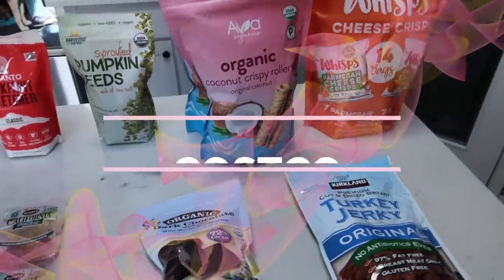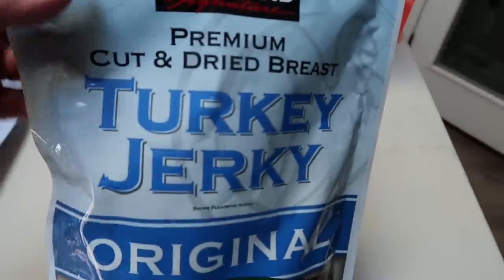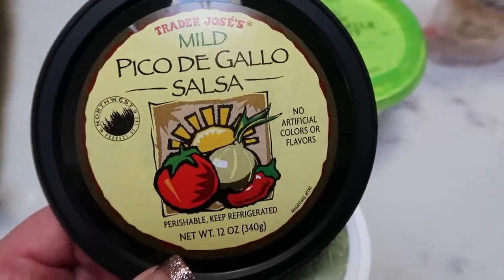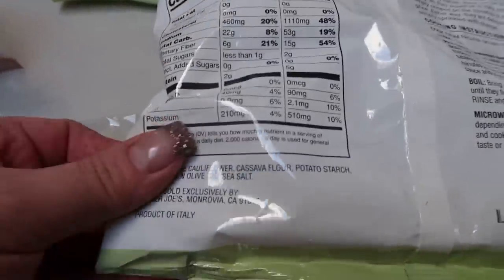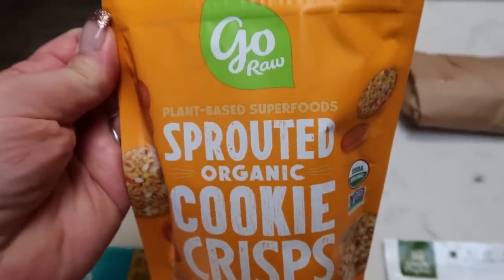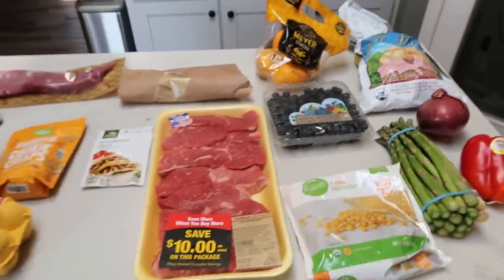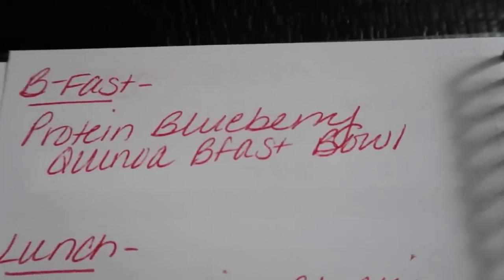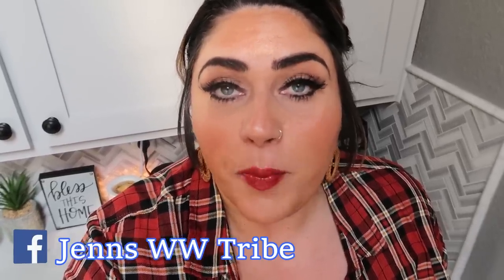BIG WEEKLY MYWW GROCERY HAUL & MEAL PLAN | CLEAN EATING HAUL | COSTCO | TRADER JOE'S | FRED MEYER!!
HAPPY SATURDAY!!  I have another BIG clean eating grocery haul from Costco, Trader Joe's & Fred Meyer/Kroger!  Enjoy! XO

Code- jennswwjourney

*ICONIC
*JENN’S WW TRIBE MERCH!

Code- jennswwjourney

Code- jennswwjourney

Code- jennswwjourney

Code - JENNIFERGG15

HAPPY MAIL!!!